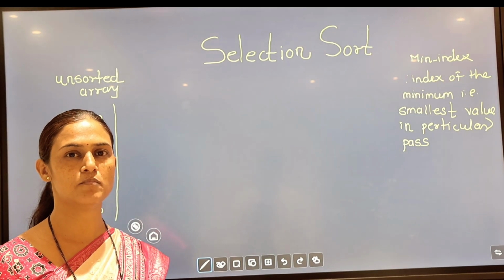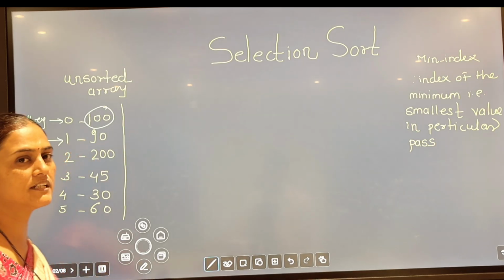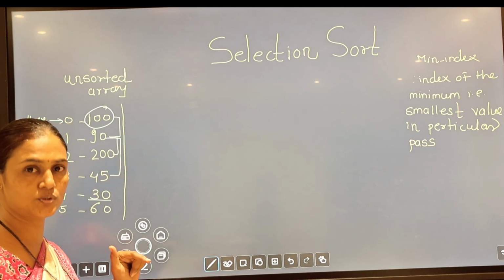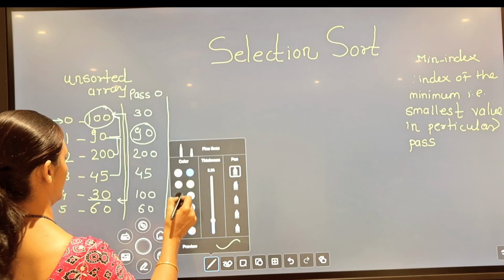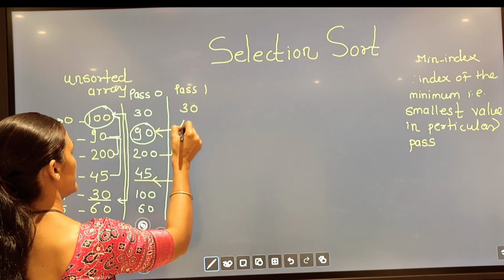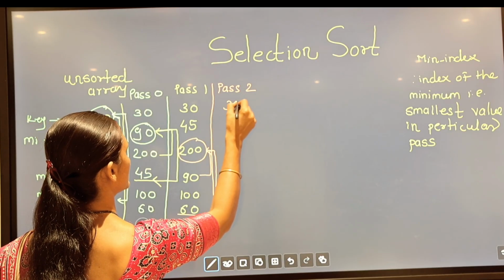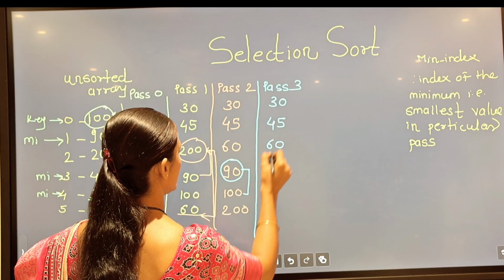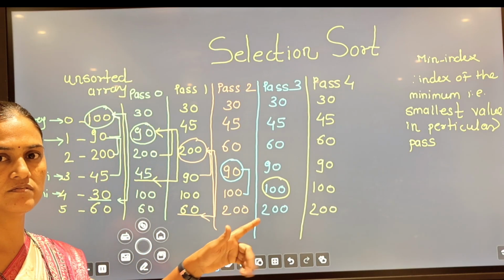Dr. Pushpa Patil Data structure Lecture 4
Sorting Method - Selection sort